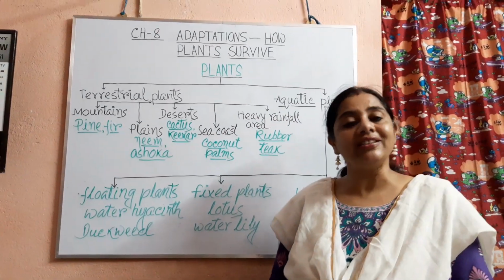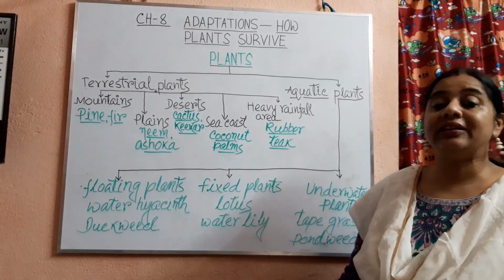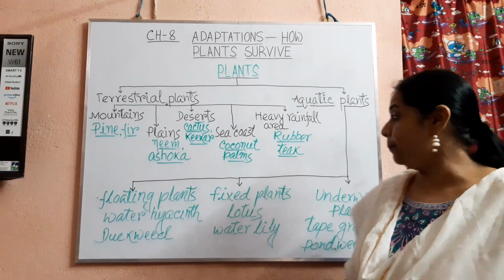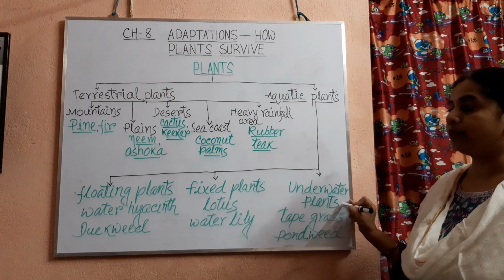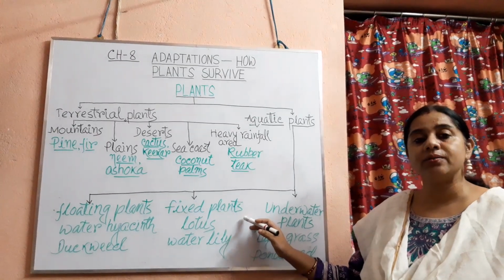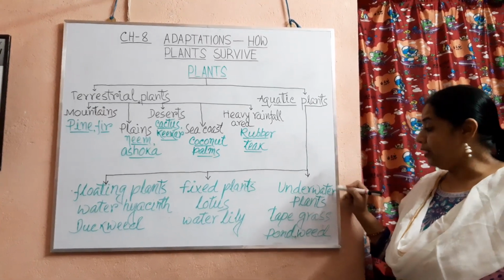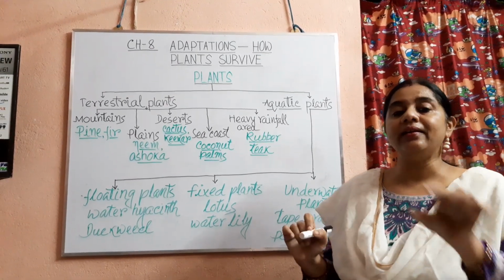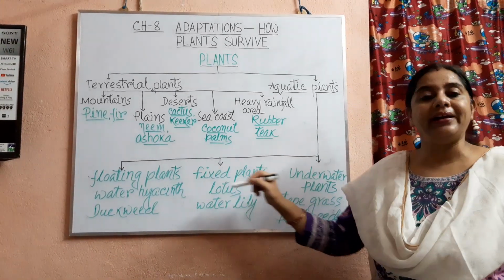CLASS 4 SC CH - 8 ADAPTATION - HOW PLANTS SURVIVE 2ND VIDEO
This is an educational video made only for teaching purpose.